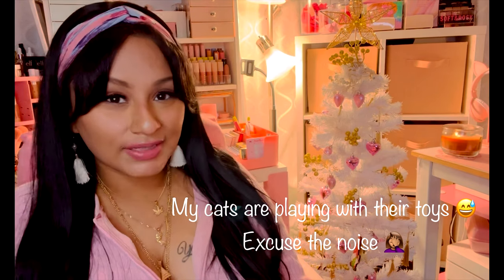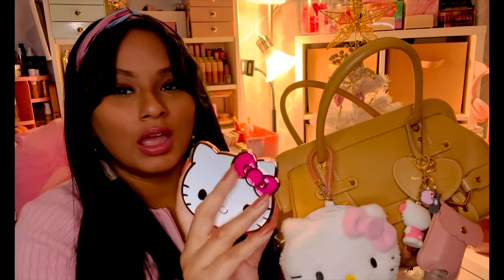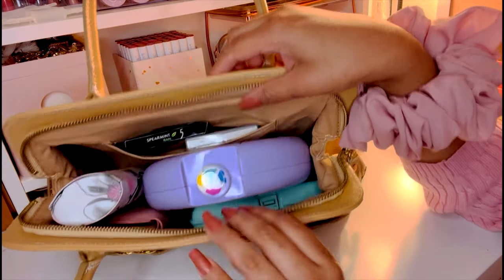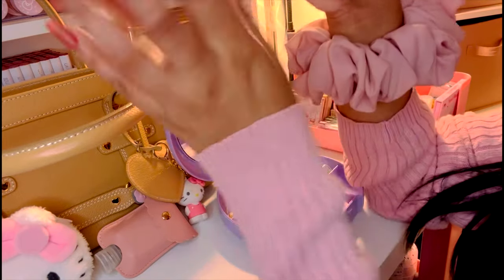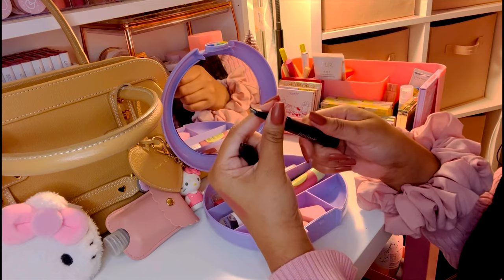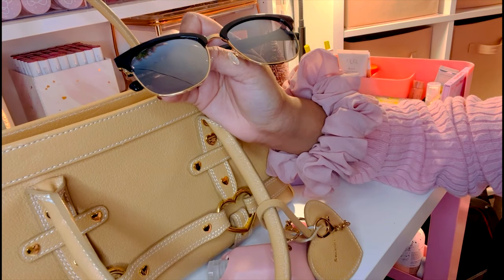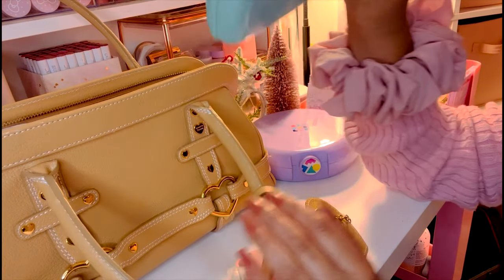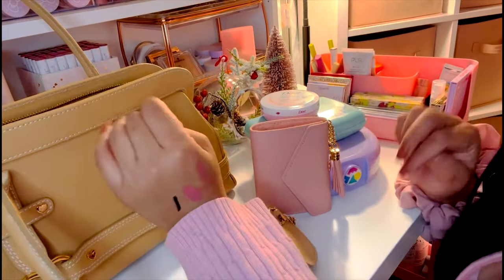What’s In My Purse? How to organize a purse? Ft. My Favorite Amazon Purse Essentials ❣️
Hello Bloomers!!

   I am back with another video where I share what's in my purse! This fall holiday season I am going a bit more minimal and using only what I find necessary in my my purse. I have items from Shein, dollar tree and Amazon. Lets get into it!

  So tell me, do you struggle with purse organization and it always gets messy no matter what you do?

   Well here are some ideas that will get your purse nice and organized with ease!! Using some of my favorite Amazon products.

Purse is from Poshmark, you can find similar ones by search "Samantha Tavasa Purse"

Lilac Caboodles Compact Mirror:

Caboodles Care Pack & Little Bit:

Hello Kitty KeyChain:

sailorsunny Cartoon Keychain Hello Kitty Womens Purse Charms For Handbags Decor Accessories Cute Key Chain Anime Cartoon Melody Keychains Kawaii Purse Charms Women Cute Keychain Car Key Chain For Women (KT), 4x3x21cm

3 Pieces Pink Keychain Holder Bags for Hand Sanitizer:

Hello Kitty Mirror currently sold out on Shein - You can check on amazon or back on shein in the future